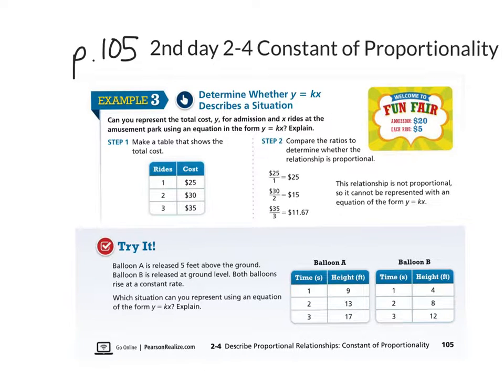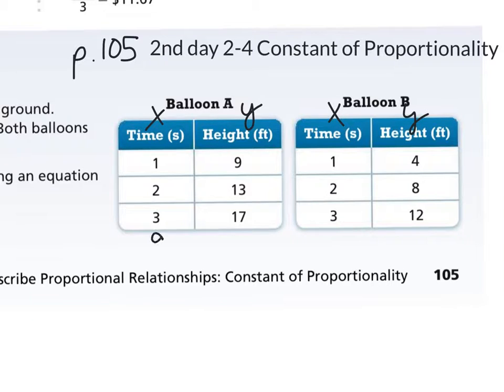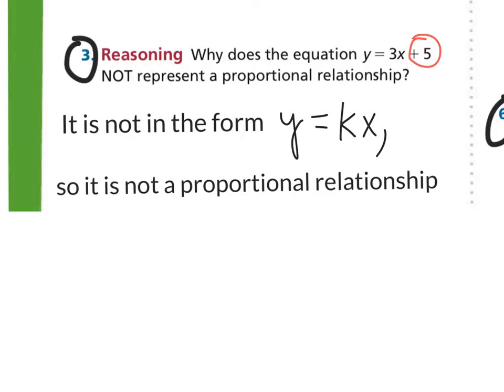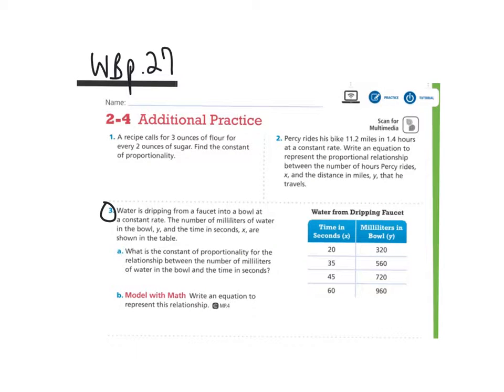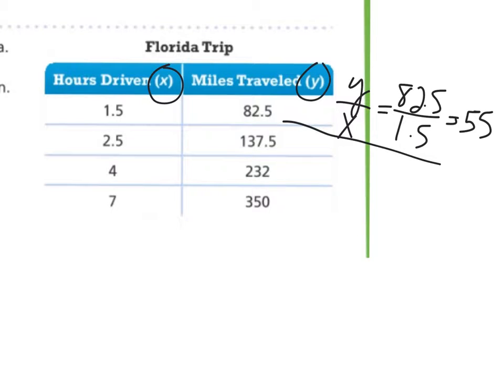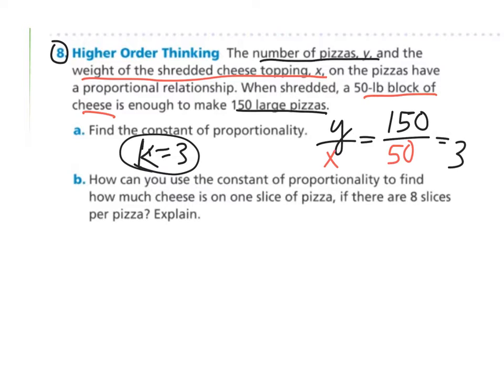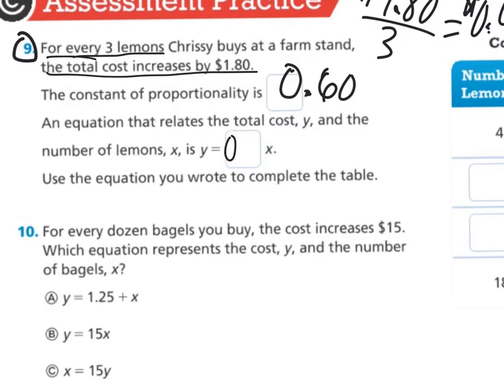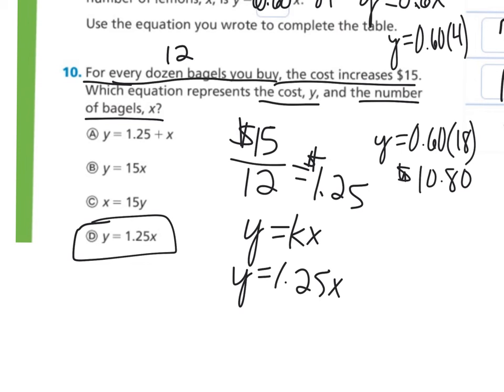2-4 7th (2nd day) Pearson Constant of Proportionality (y=kx)